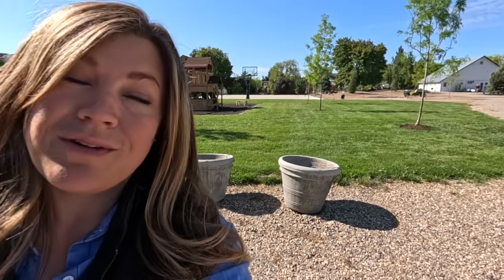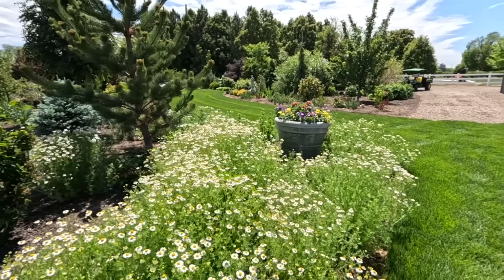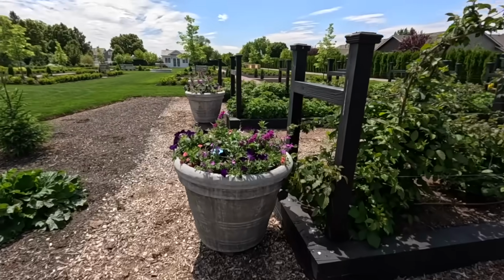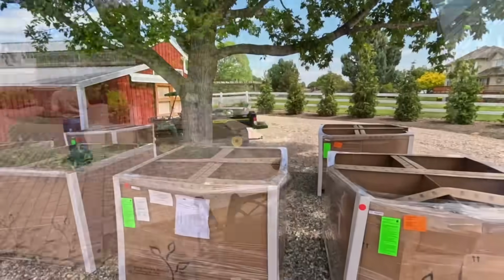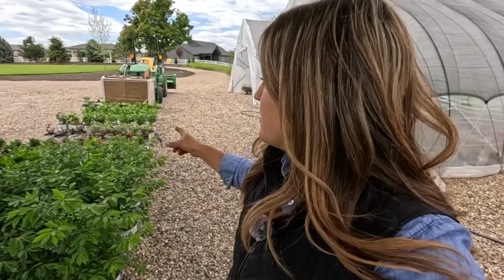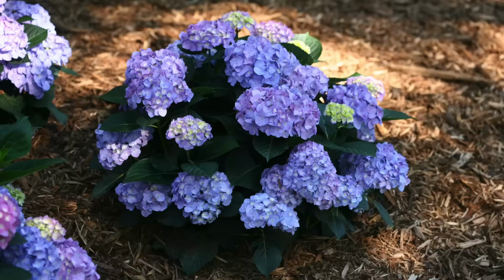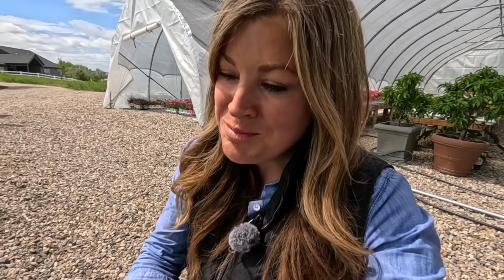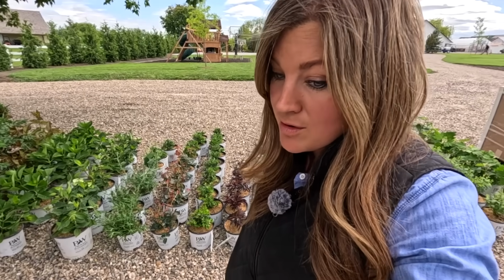Planting 8 Large Containers for Full Sun & New Shrubs for 2026! 🪴🌸😍 // Garden Answer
🌿MAILING ADDRESS🌿
Garden Answer
710 Thrifty Way